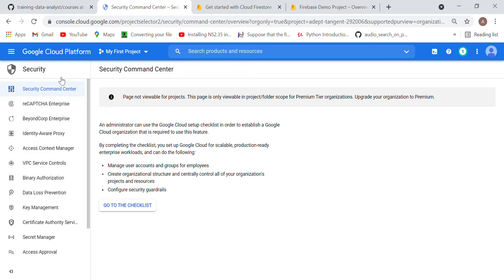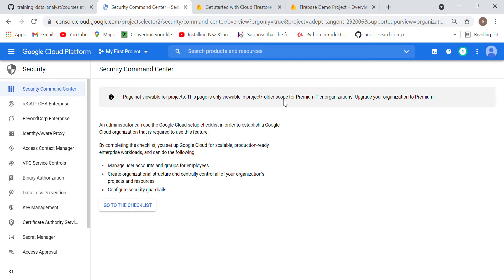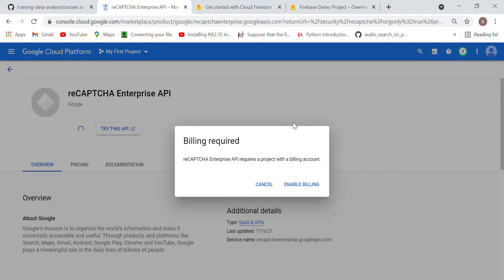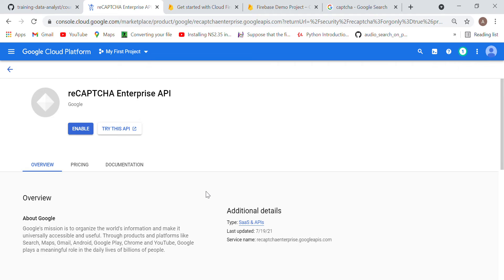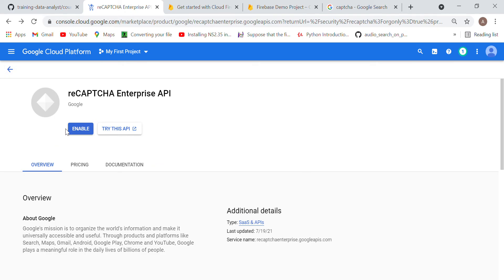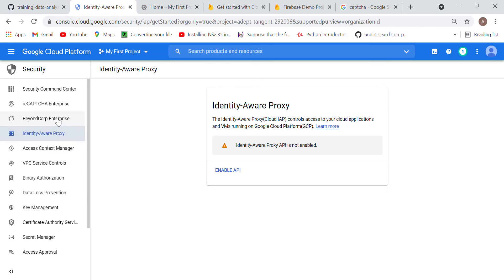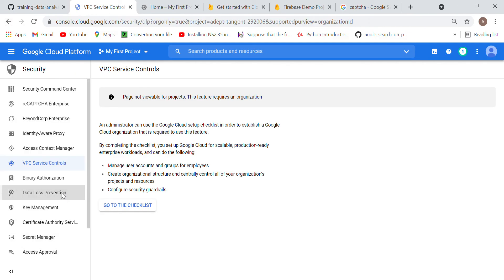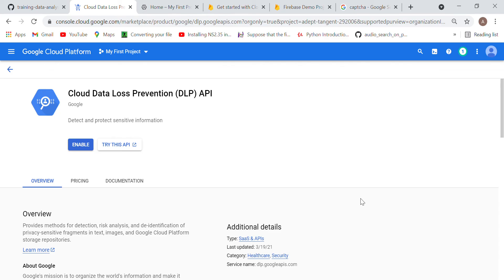Security Command Center Google Cloud Platform